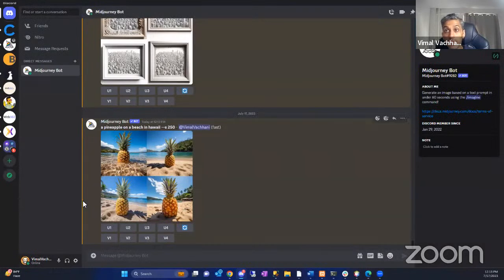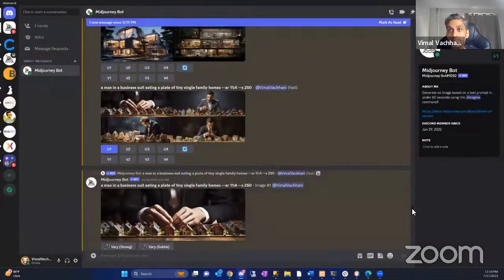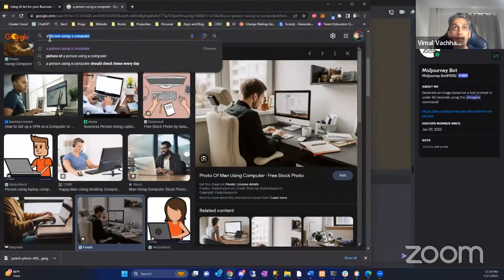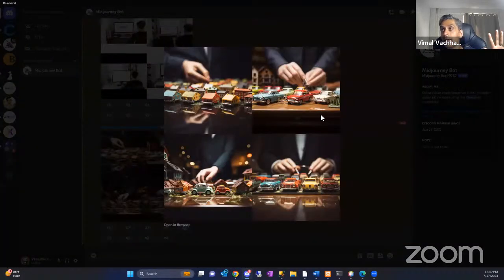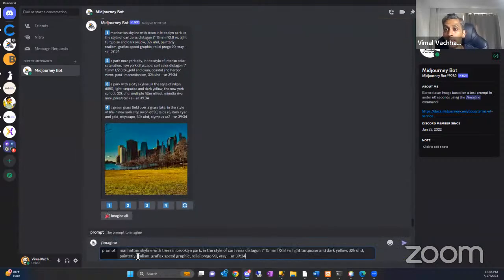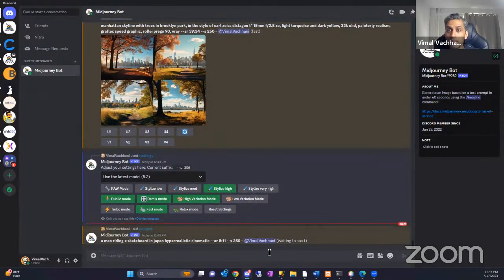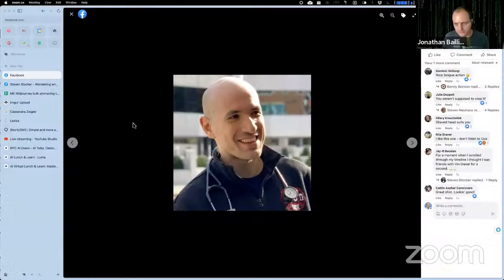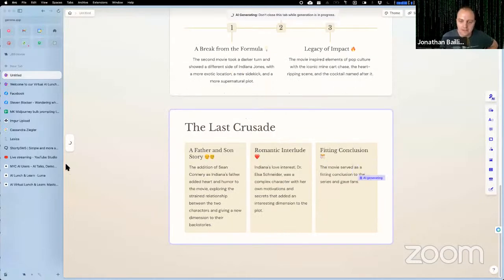Mastering Midjourney For Fun & Profit (AI Virtual Lunch & Learn)